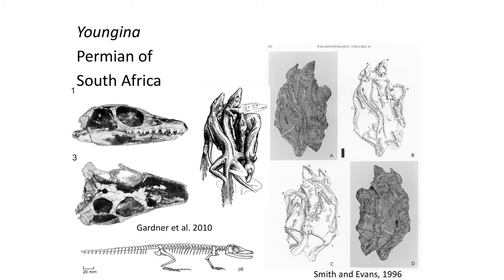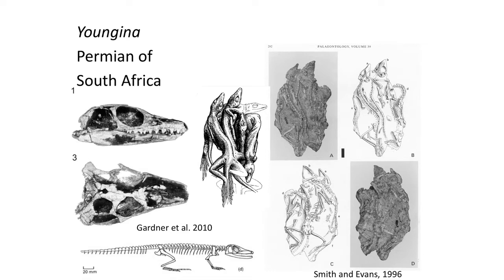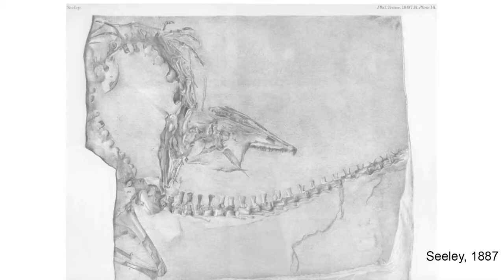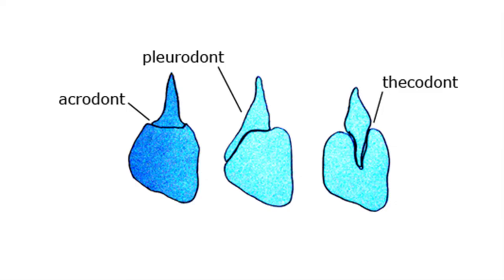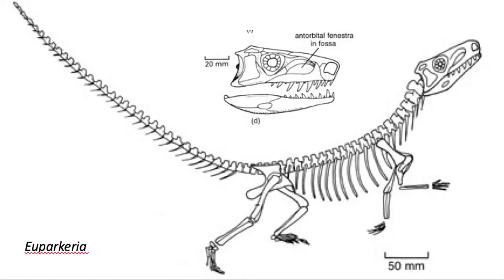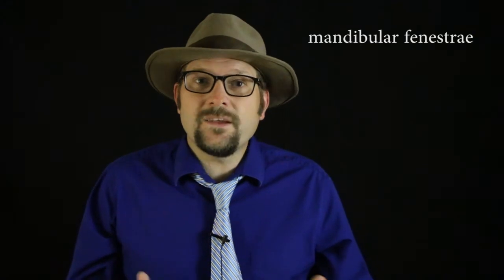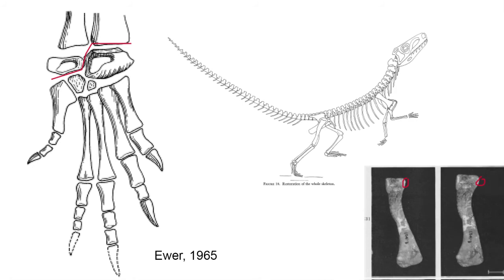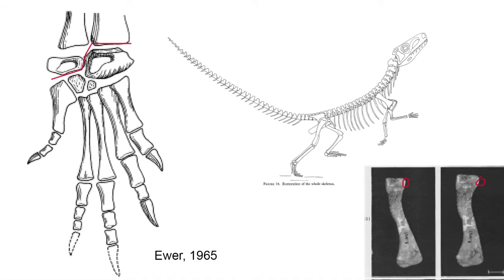Lecture 35 Key Traits of Archosauromorpha: A new group of Diapsid Reptiles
In this lecture we will learn about the key traits of a new group of Diapsid reptiles that originated in the late Permian and early Triassic, the Archosauromorpha.

Non-cited images come from the textbook: Benton, M.J. 2014. Vertebrate Paleontology fourth edition. Published by Wiley Blackwell Publishing.